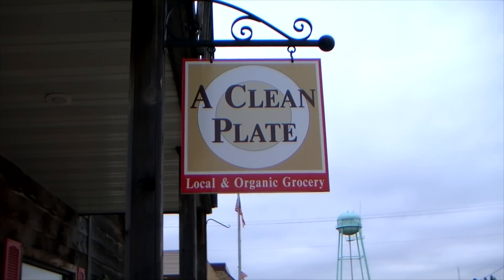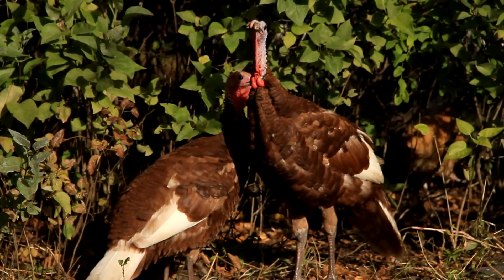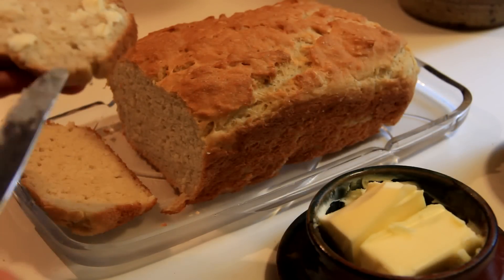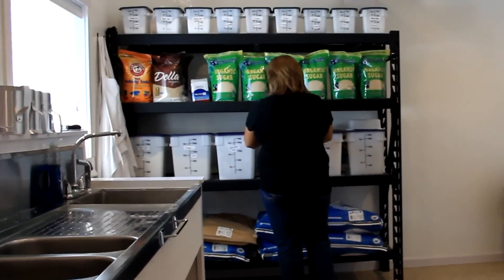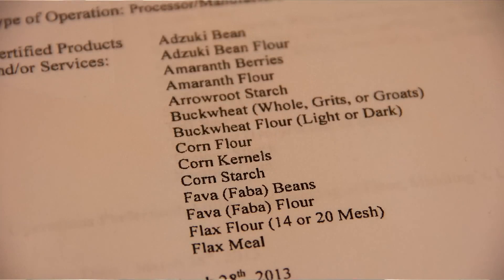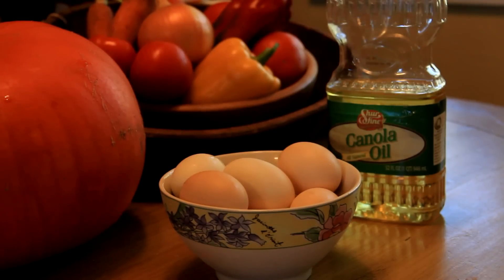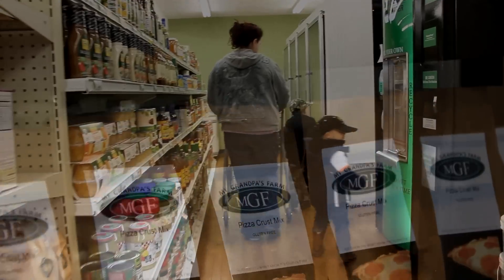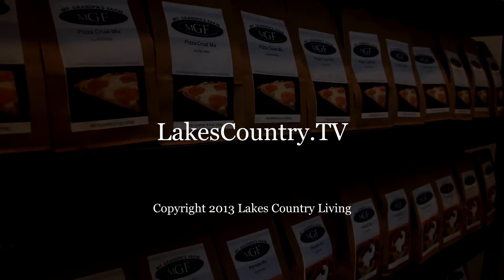My Grandpa's Farm organic gluten-free mixes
MENAHGA, MN When Jayson and Amy Savela discovered they had developed gluten intolerance, they went on a search for healthy gluten-free alternatives to put on the table.   Encouraged by friends and family who have tasted their recipes, they started developing their dry mixes to sell through organic foods retailers Today they produce and distribute a wide range of dry mixes made from organic, non-GMO, gluten-free ingrediants.